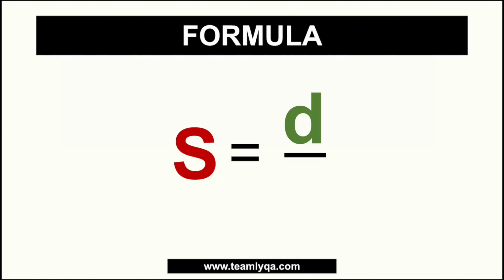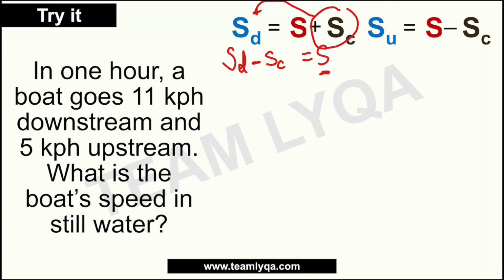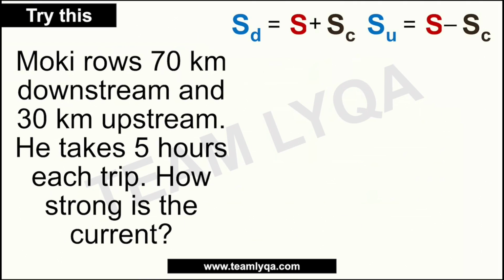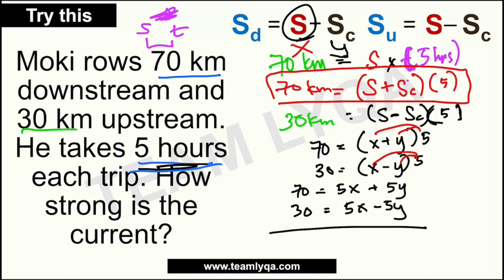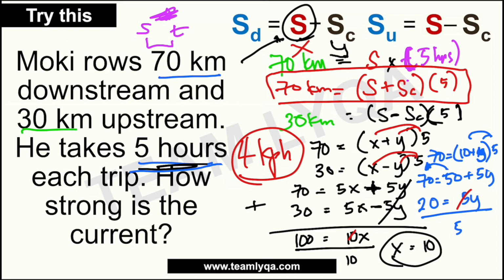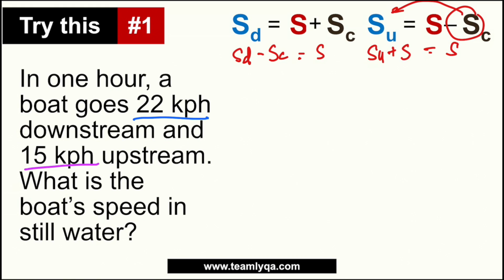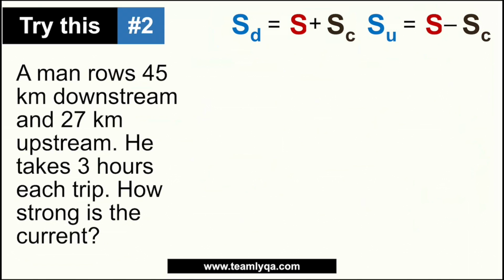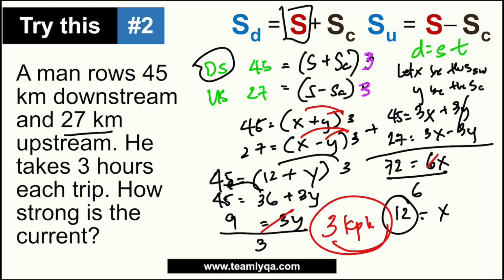Boats Moving Upstream AND Downstream - MotionProblems Part 10 | CSE and UPCAT Review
In this new Motion problems series, we'll take everything step by step. Let's talk about solving problems with boats moving downstream in this new MathMondays video.

Happy learning!